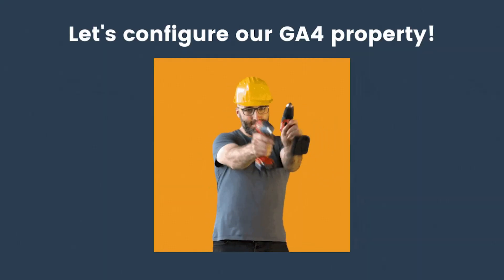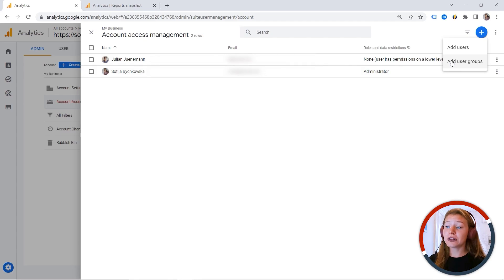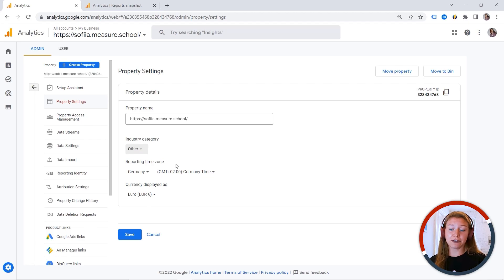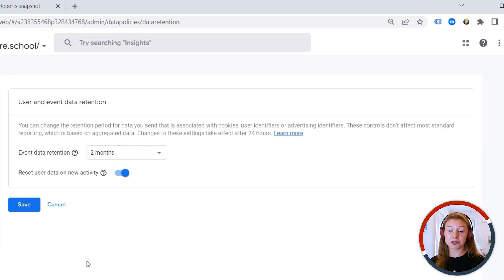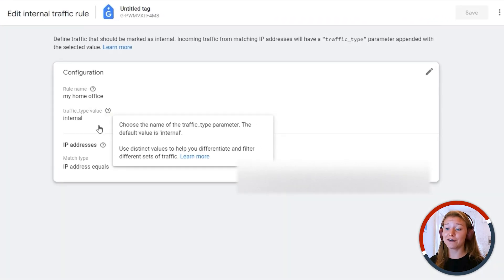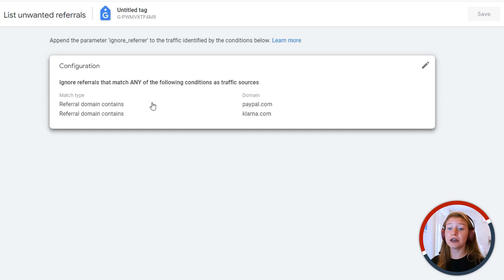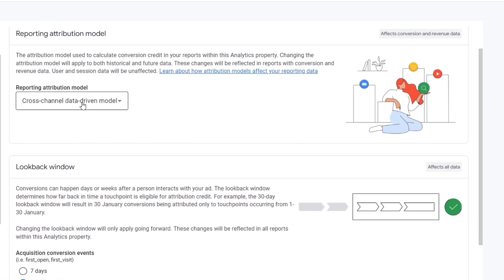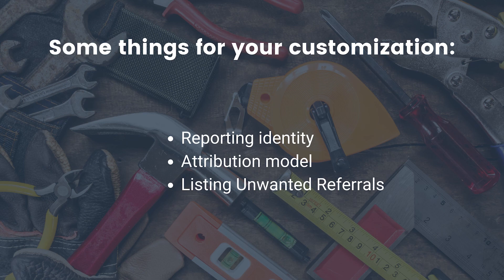The Perfect GA4 Setup?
So you have migrated from Universal Analytics to GA4 but you are not sure if you have everything in the right place. You see the data flowing to your Google Analytics 4 property yet something seems to be off. Well, maybe there is something you haven’t checked yet in your GA4 setup that could be messing with your data, or you simply don’t know where to look for it.

Don’t worry! We have gone through the hassle, and we completely get your frustration. To help you with this issue, Sofiia came up with this great video in which she walks us through all the important settings you need to check so that your GA4 account and property are set up for success.

Are you a reader more than a video person? Check this out

👍  FOLLOW US 👍

OUTLINE:

00:00 - Introduction
00:09 - Checking your GA4 Account Settings
03:03 - Checking your GA4 Property Settings
08:56 - GA4 Settings Customization: Unwanted Referrals
10:17 - GA4 Settings Customization: Reporting Identity
11:55 - GA4 Settings Customization: Attribution Settings
13:45 - Settings Overview and More GA4 Lessons